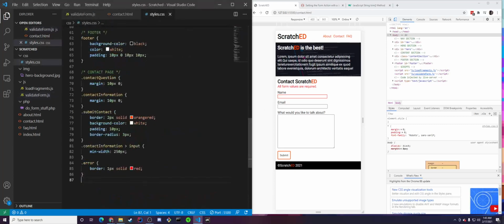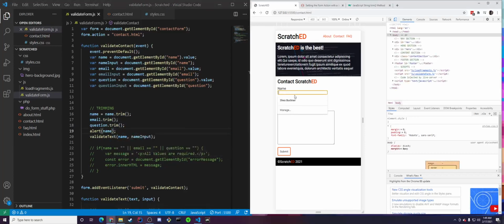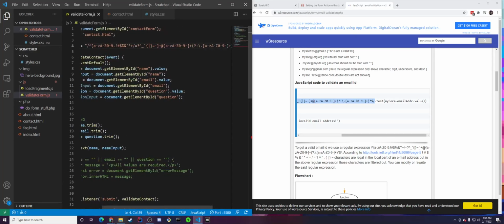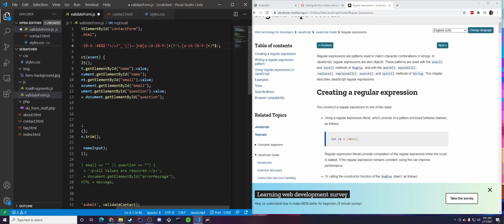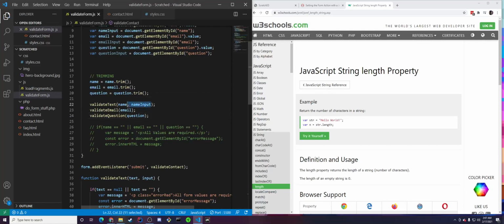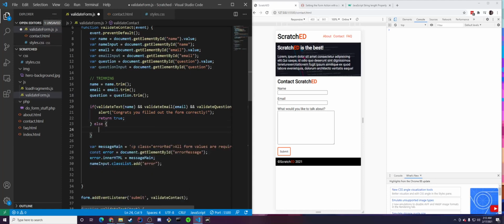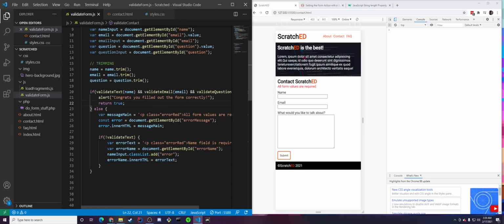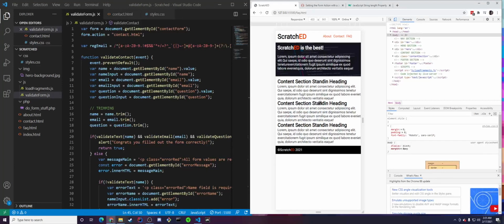Build a Website From Scratch Using HTML, CSS, and JS Part 8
Build a Website From Scratch Using HTML, CSS, and JS

In this video, we talk about building a website from scratch and the different technologies that go into building a website. This video is more like a live coding exercise from someone who knows enough to get themselves in trouble. Happy Learning :)

Live Talks Every Tuesday on my YouTube channel at 8pm EST.